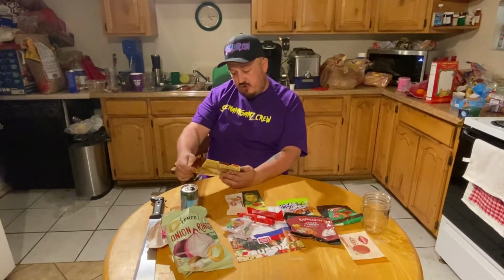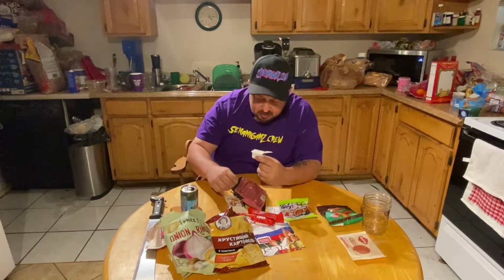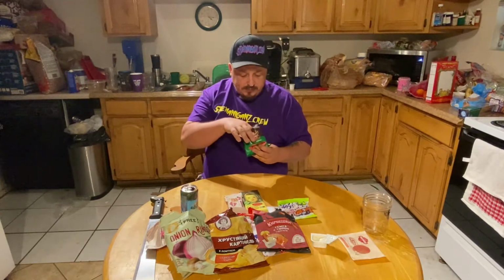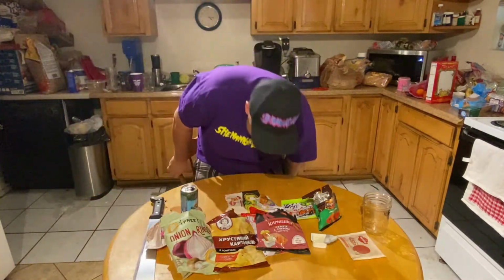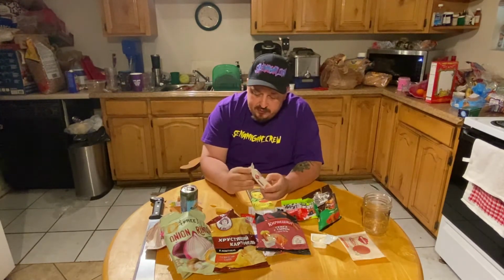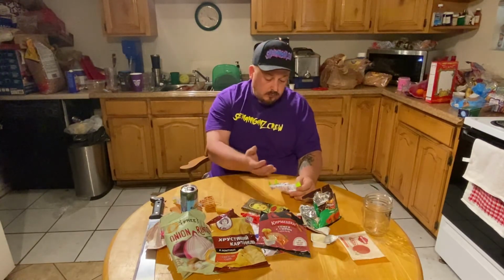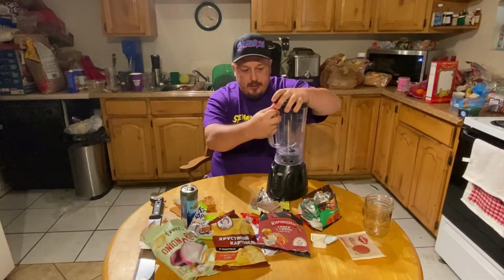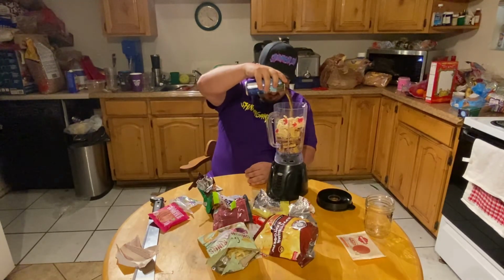Snack Crate Blender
What that another snack crate dang right this time we go to Russia.. I fly so-low but also mix things up at the end..